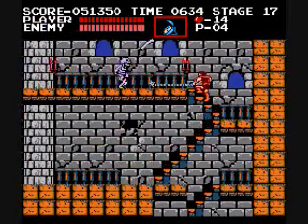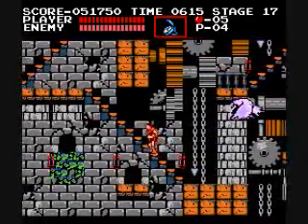Let's Play Castlevania! #6: A Terrible Night To Have a Curse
Where Red gets banned from Talking Time, has the best Christmas tree ever, and moves at super speed.

I sped up parts of the video for the sake of my viewers.